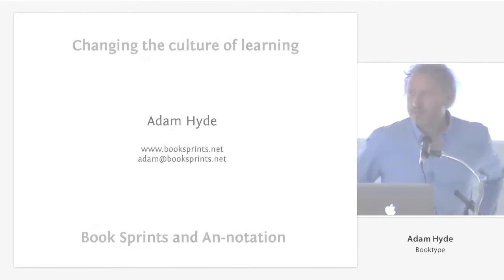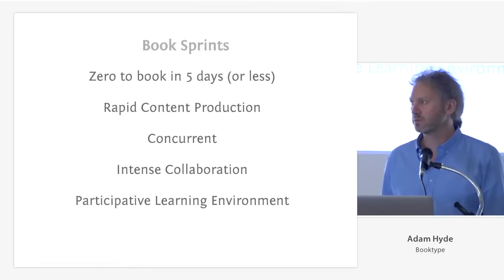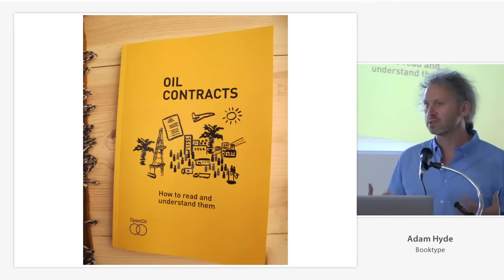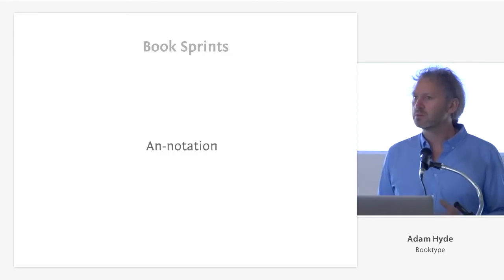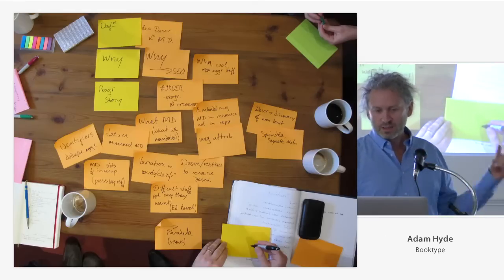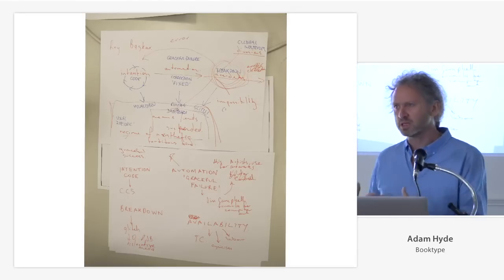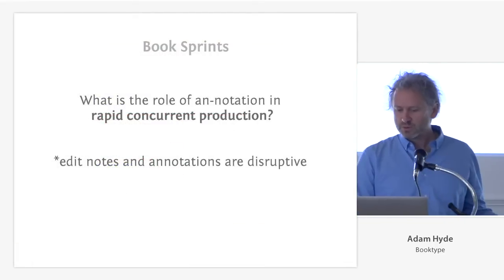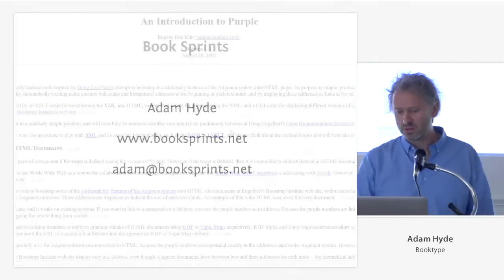Adam Hyde - Booktype @ I Annotate 2013